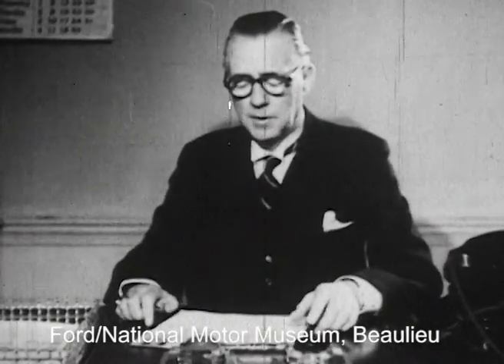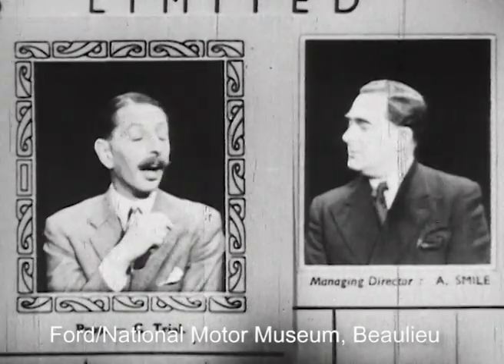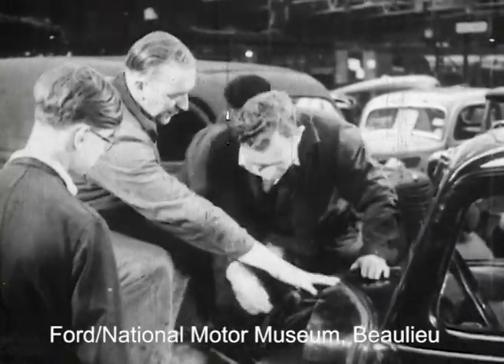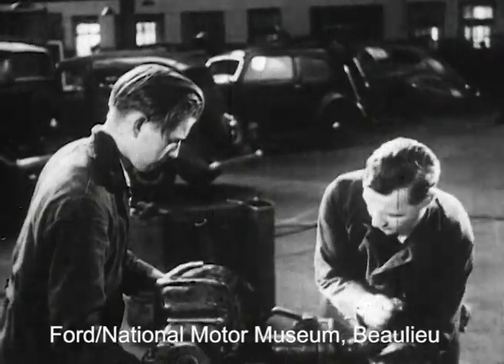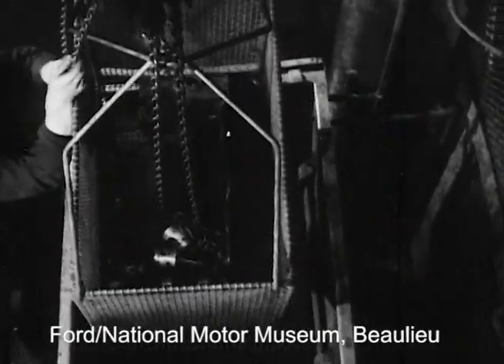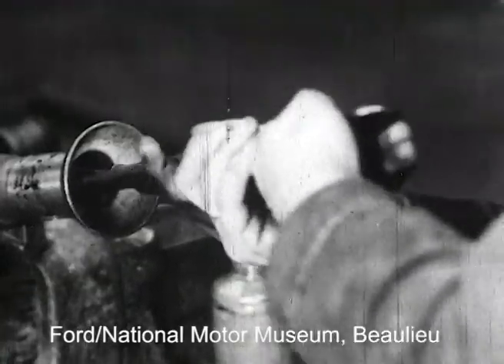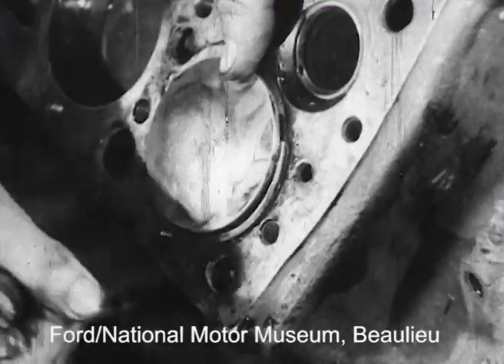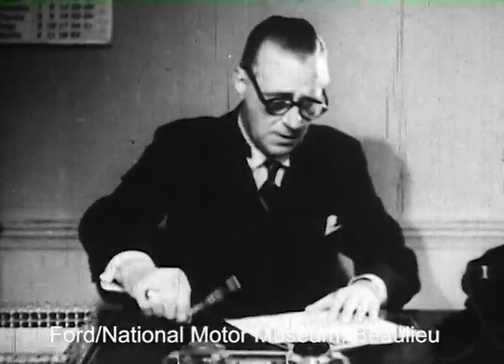Tools for the Job - 1938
This humorous film makes the point that it is far better for garage and customer if the workshop is properly equipped and organised. Smile's garage uses proper tools and techniques and is modern and tidy. Trial's garage is messy and the mechanic's answer to problems is to 'use a bigger hammer'. Needless to say, Smile wins the contract.